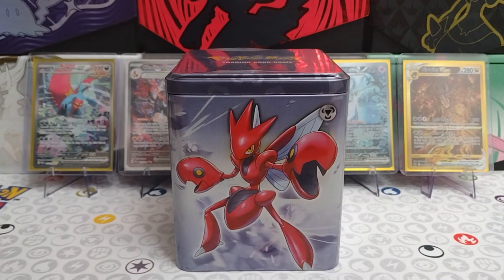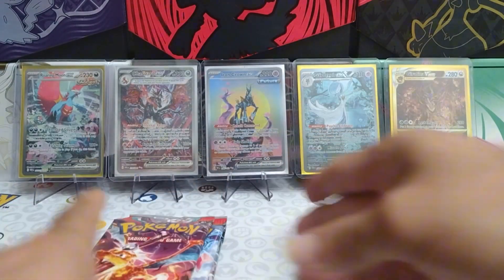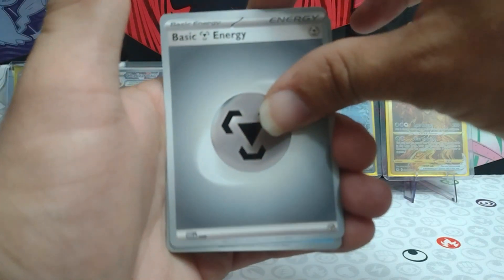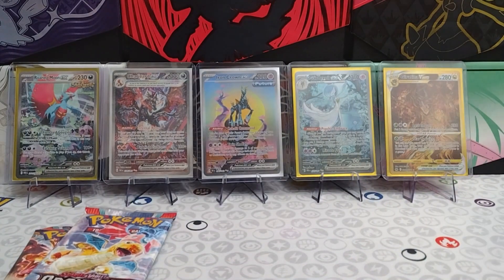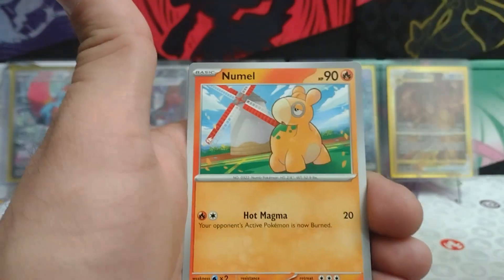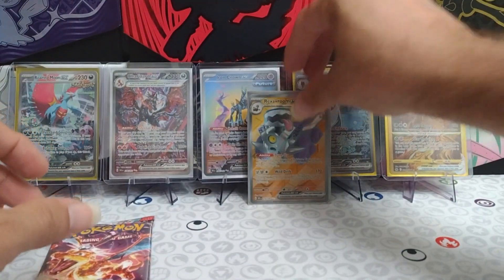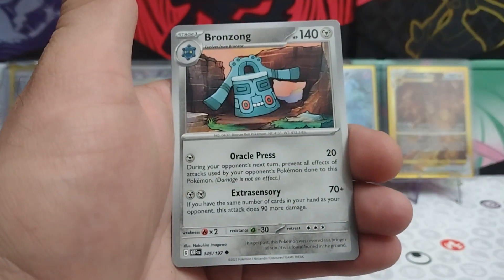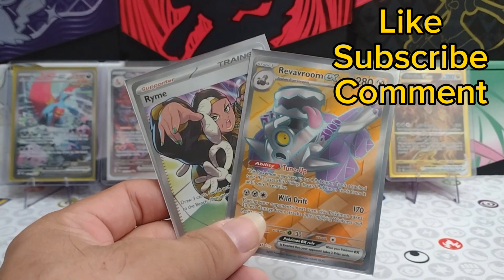Will We Pull Anything Epic Out Of This Steel Type Stacker Tin????